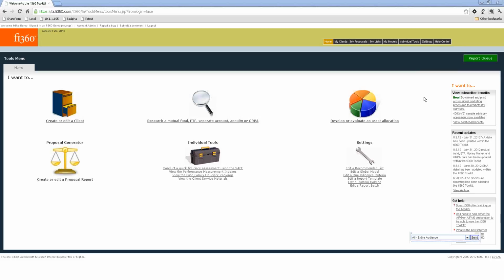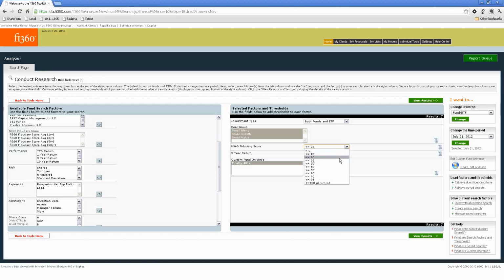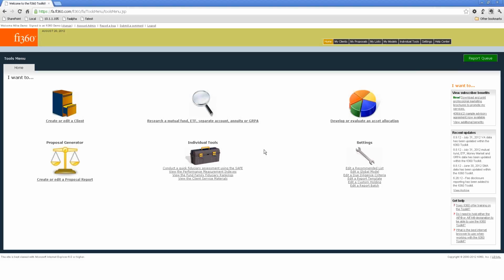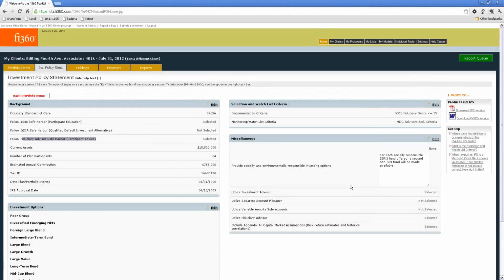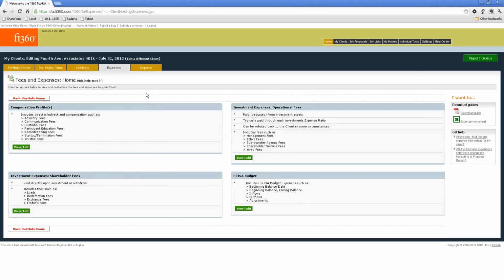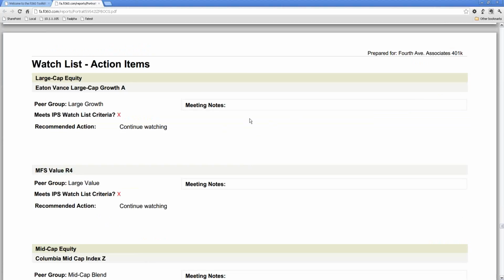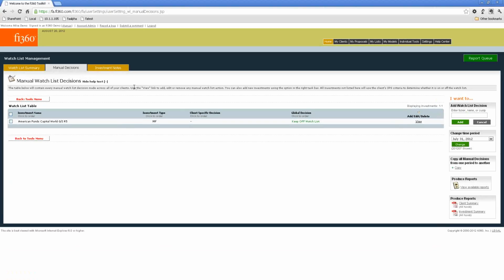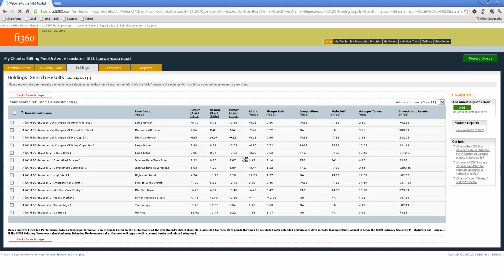fi360 Toolkit for Advisors - Getting started with the Toolkit